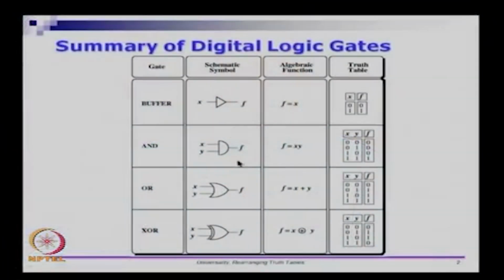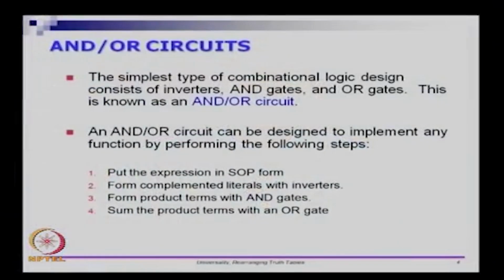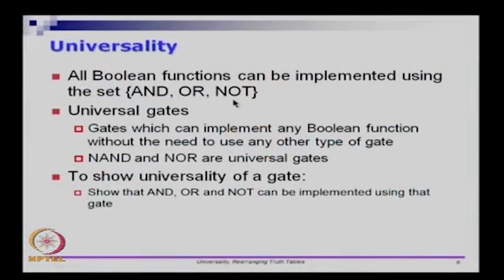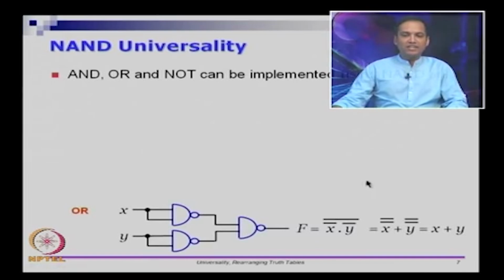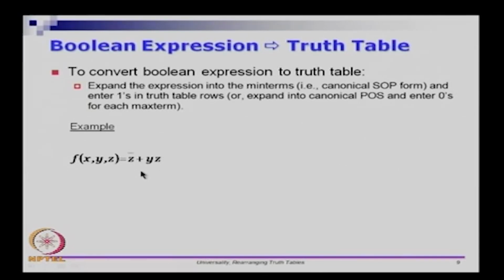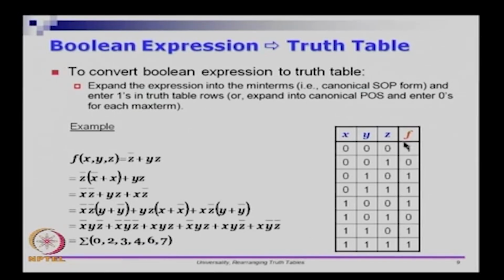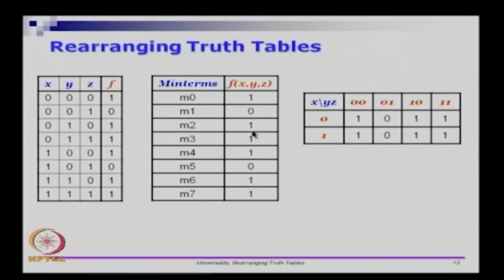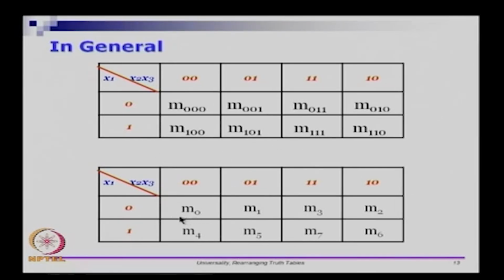Universality, Rearranging Truth Tables